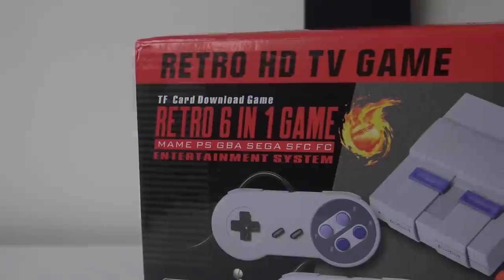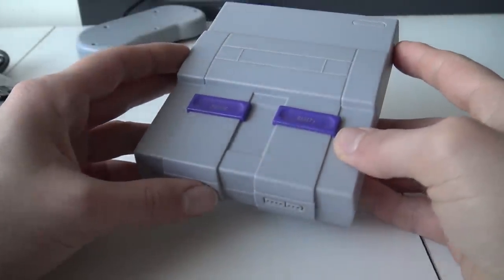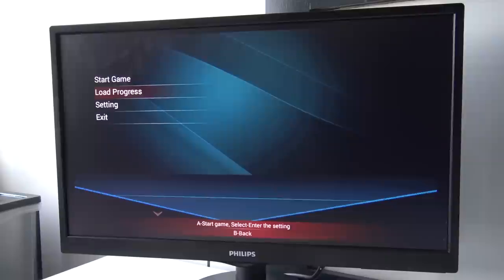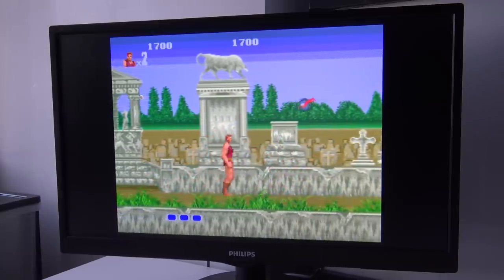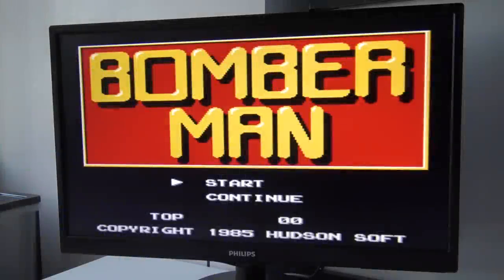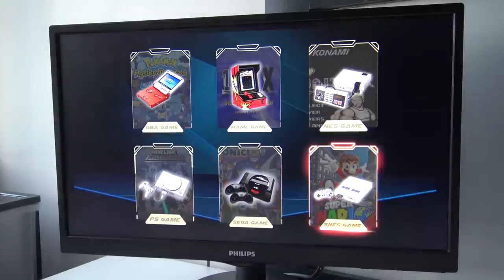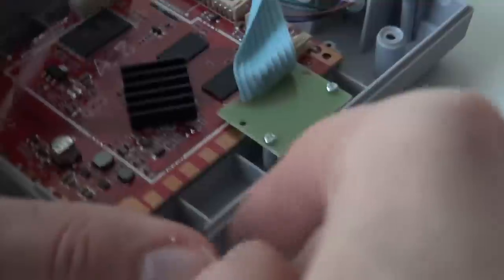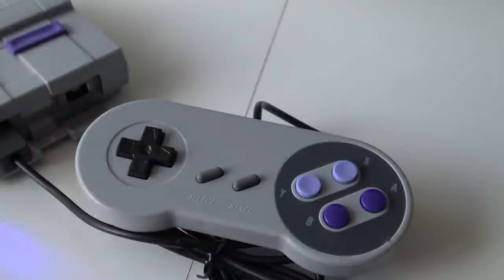The Best SNES Mini Clone... FINALLY ??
6 in 1 Super Nintendo / SNES Mini Classic Clone From Ali-Express.
We have a lot of different version is this the best one out there ?